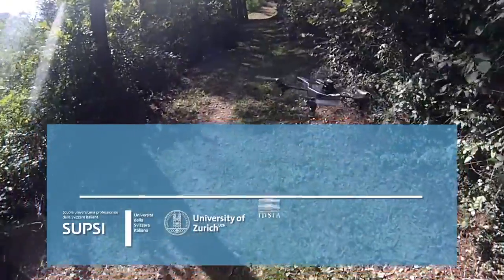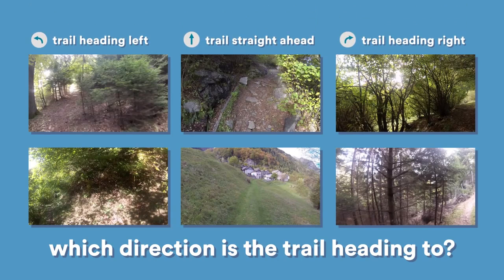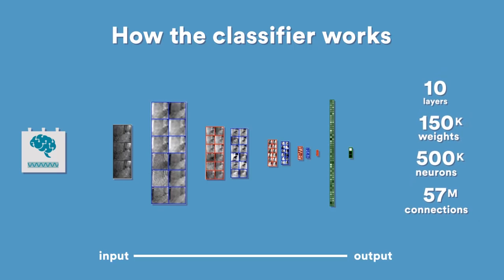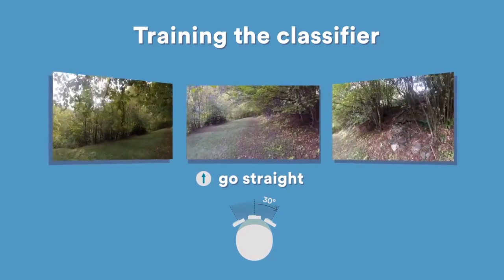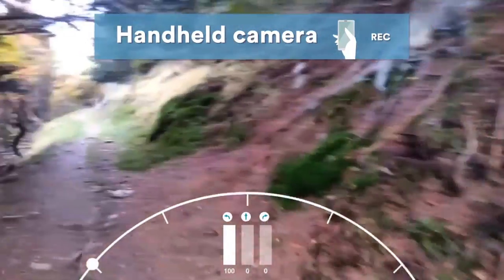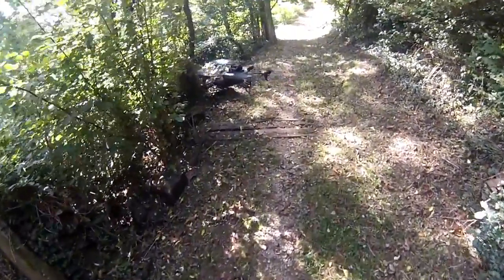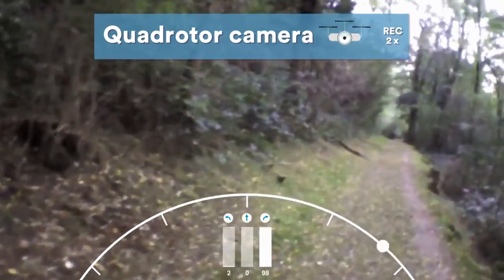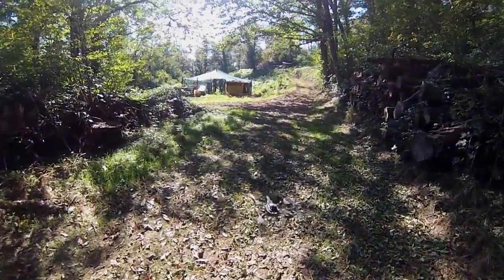Dabi.tk - Drones learn to search for lost people on the forest trails